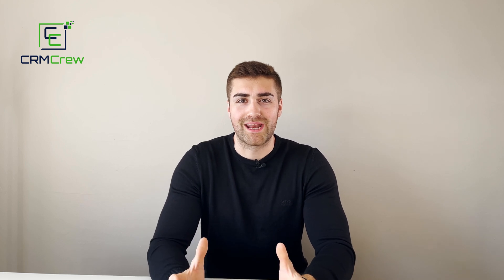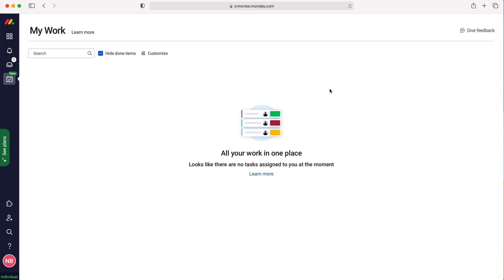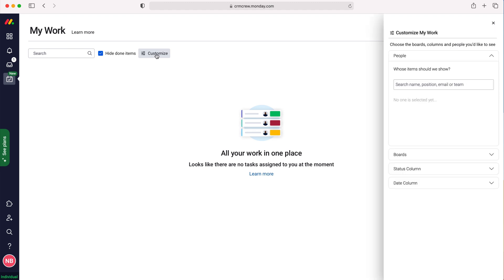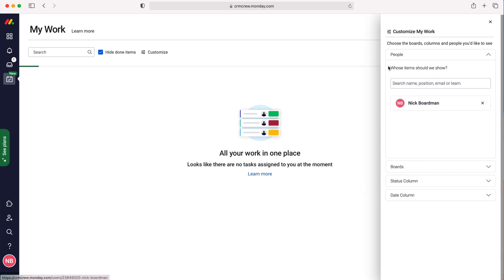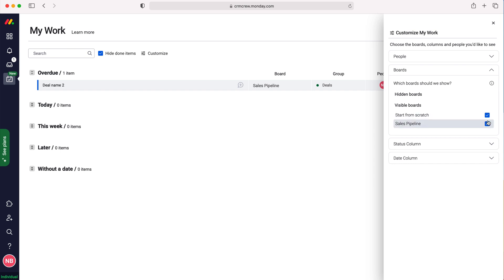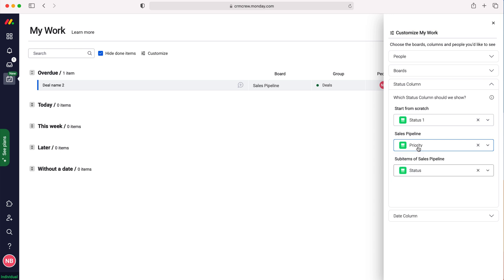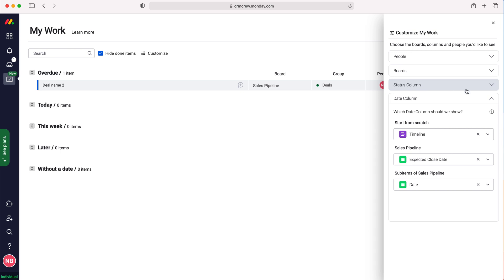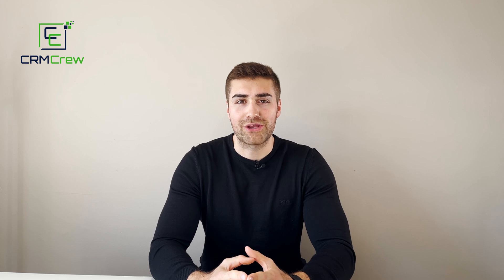How To Use The My Work Page In Monday.com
In this quick tutorial I explain how to use the my work page in Monday.com.